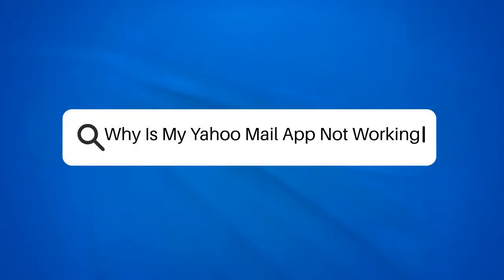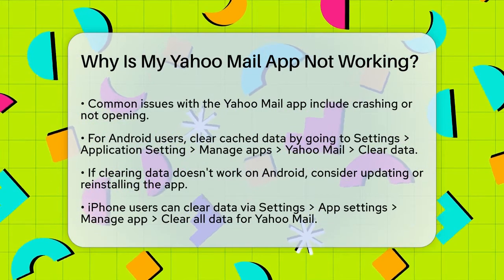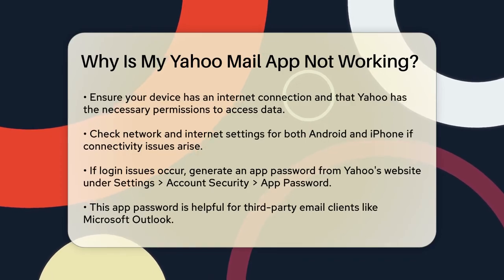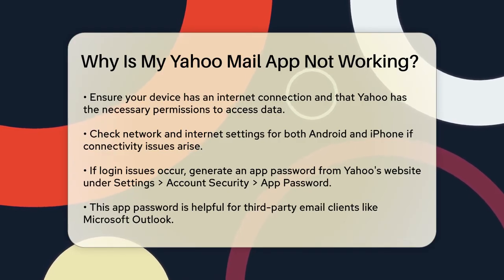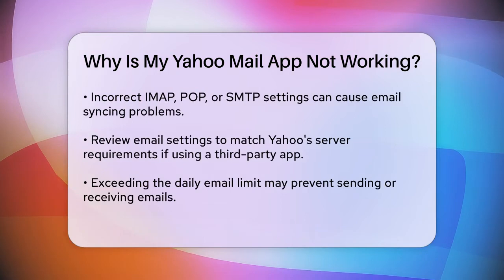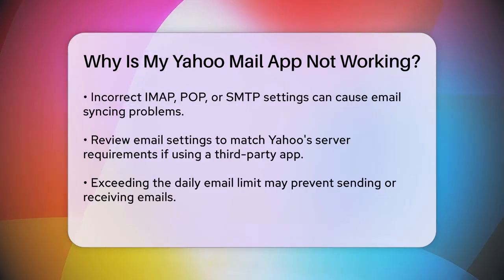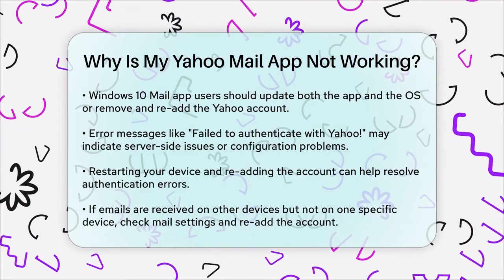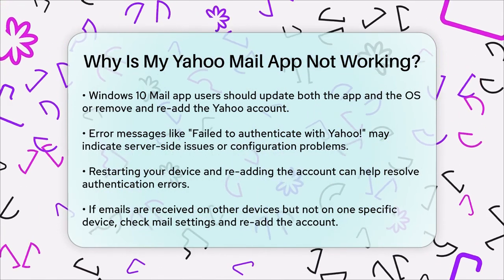Why Is My Yahoo Mail App Not Working? - TheEmailToolbox.com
Why Is My Yahoo Mail App Not Working? Are you frustrated with your Yahoo Mail app not functioning as expected? In this video, we will address common problems users face and provide effective solutions to get your email back on track. We will cover issues like app crashes, login troubles, and email syncing errors, ensuring you have the tools to troubleshoot effectively. Additionally, we will guide you through steps to clear cached data and update your app settings for both Android and iPhone users.

If you're using third-party email clients or the Mail app on Windows 10, we’ll share tips on how to manage settings and passwords to ensure seamless access to your Yahoo Mail. Whether you’re dealing with connectivity issues or error messages, we’ll help you navigate through the process with ease.

Join us as we provide practical advice and step-by-step guidance to resolve your Yahoo Mail app issues.